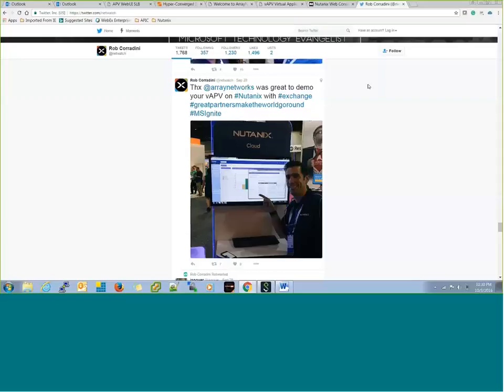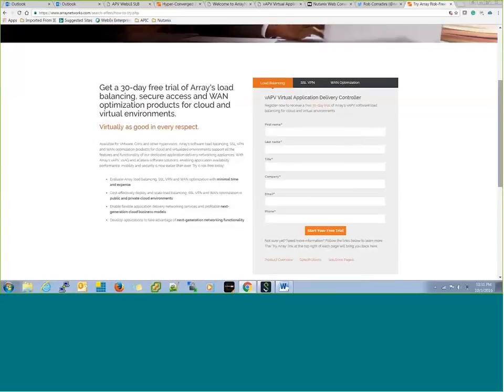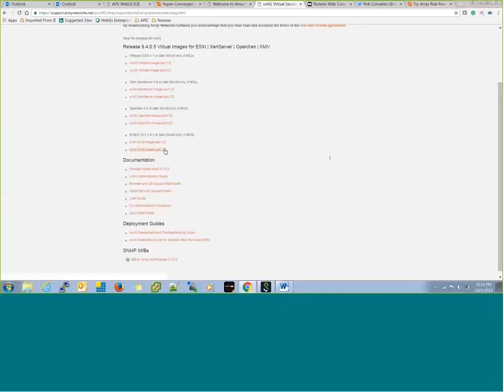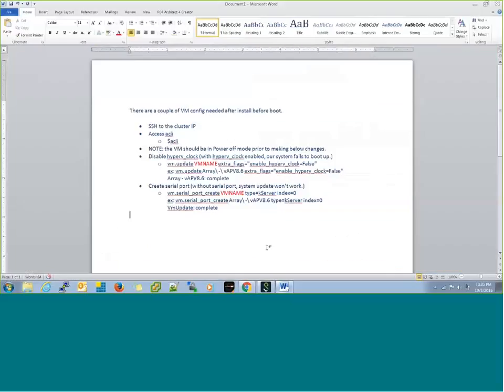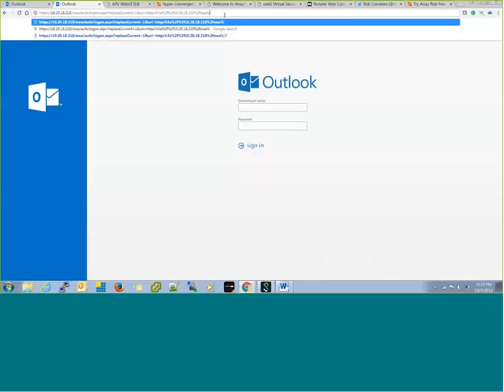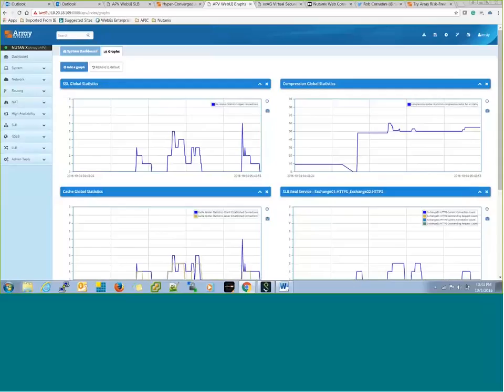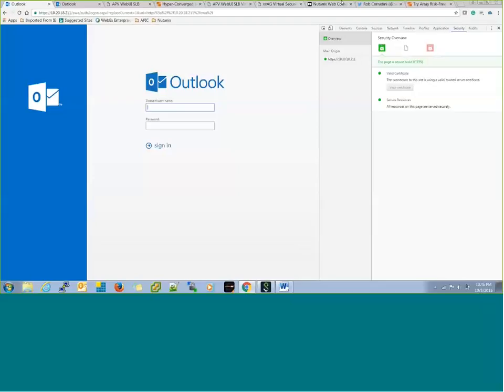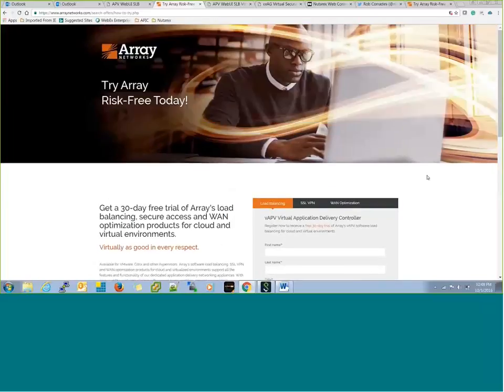Array/Nutanix Load Balancer Demo for Microsoft Exchange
Array vAPV virtual application delivery controller working with a Nutanix environment to load balance Microsoft Exchange